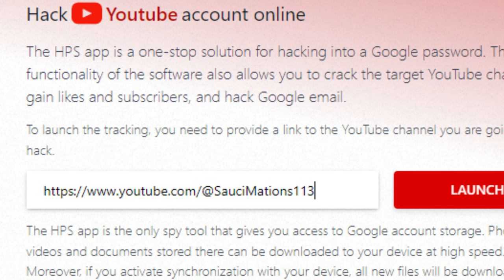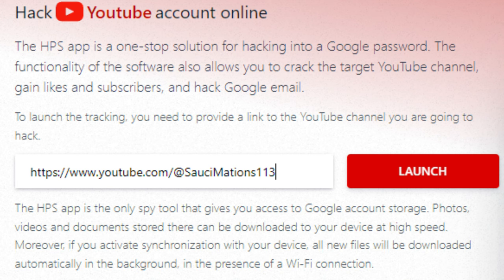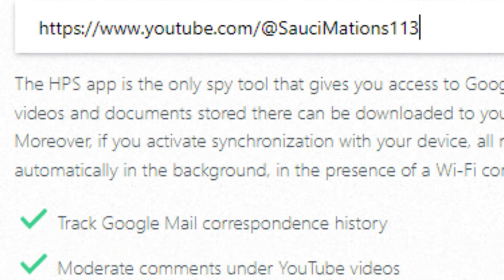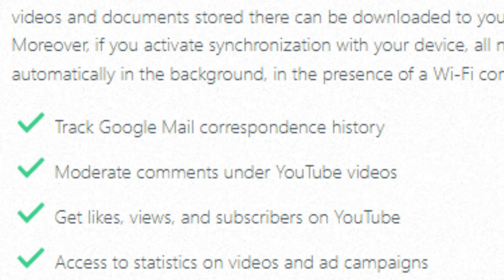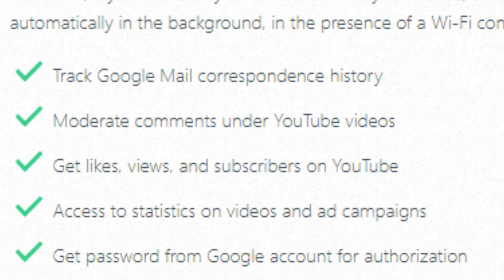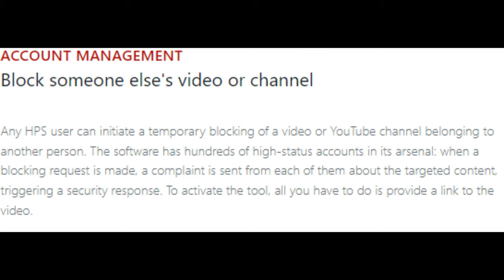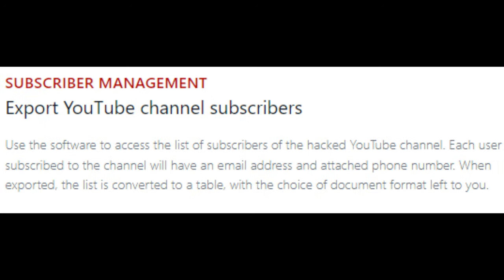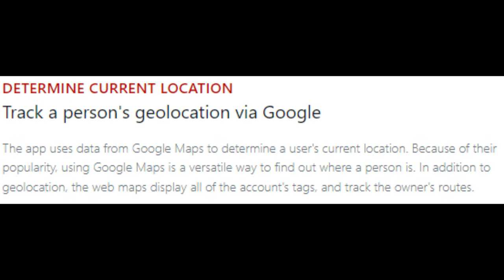Hack Any YouTube Channel With Our New Website!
warning: malware